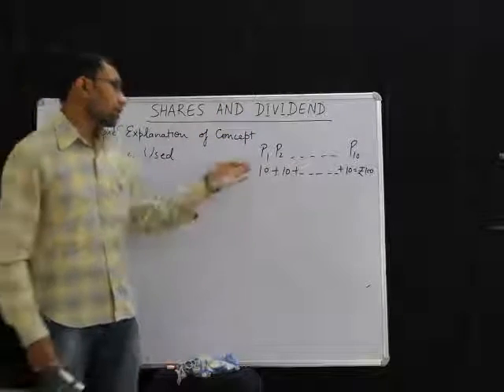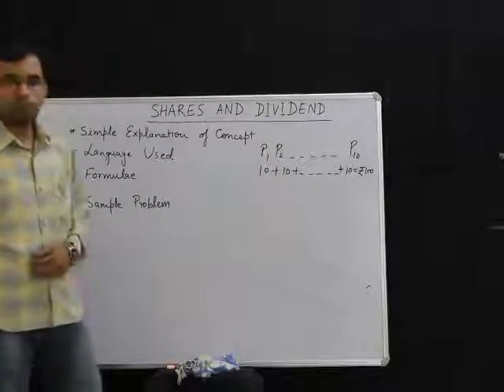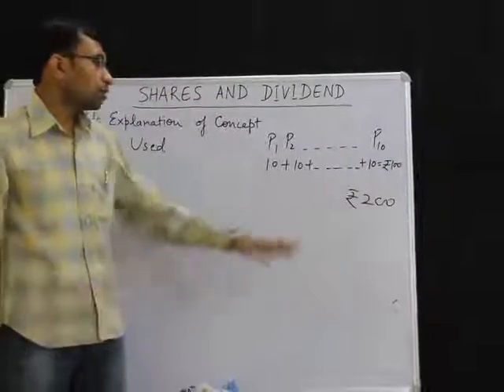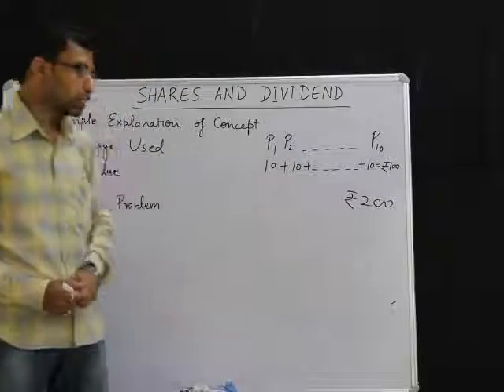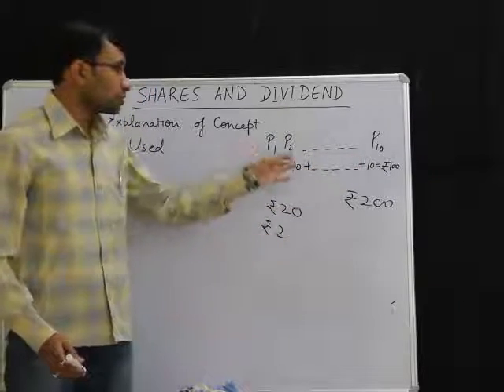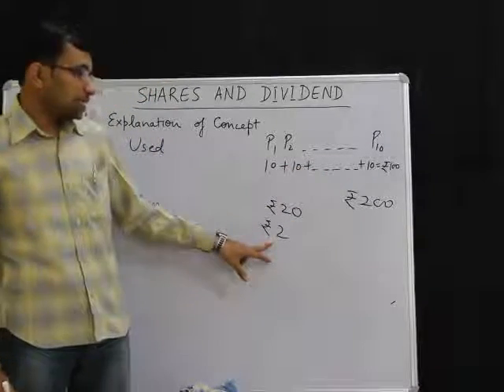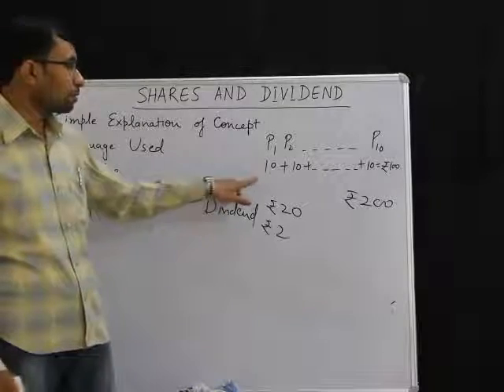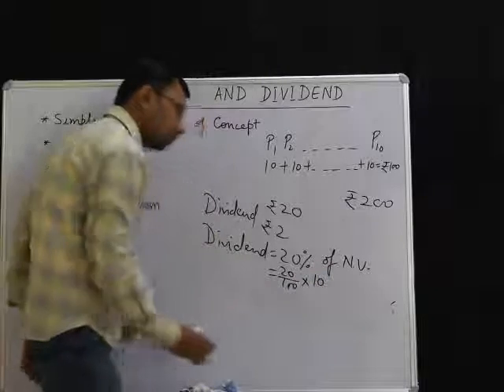shares & dividend I.C.S.E. part 3 ( dividend)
explanation of the concept of dividend